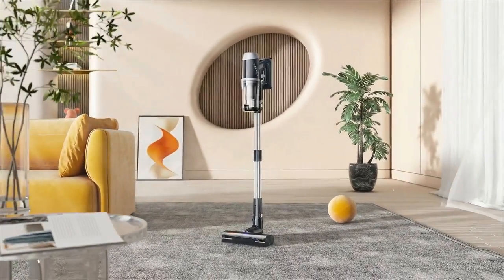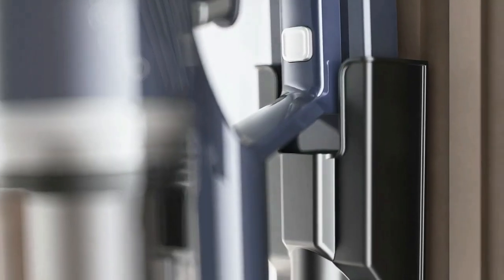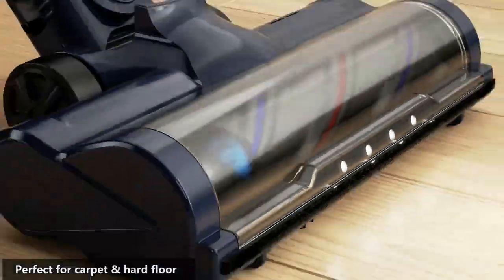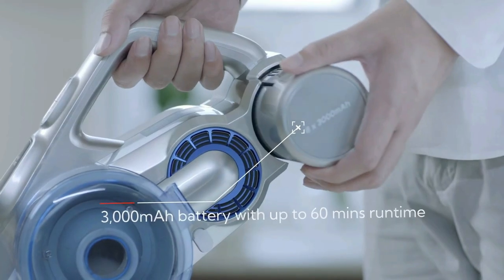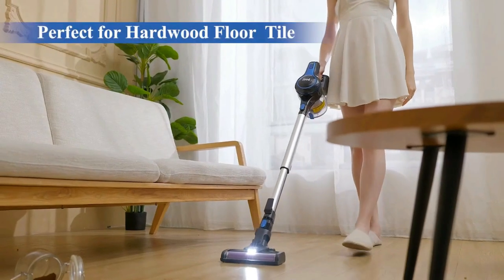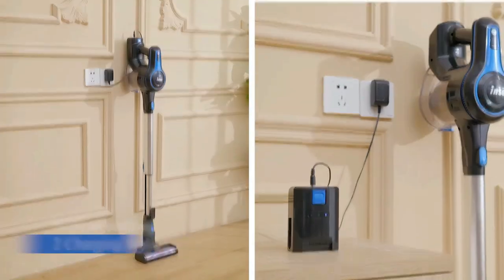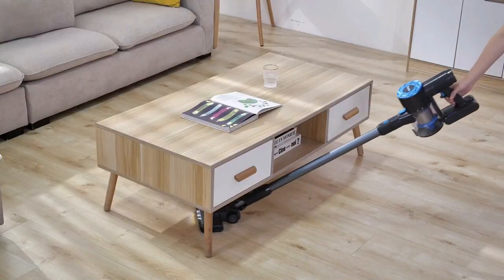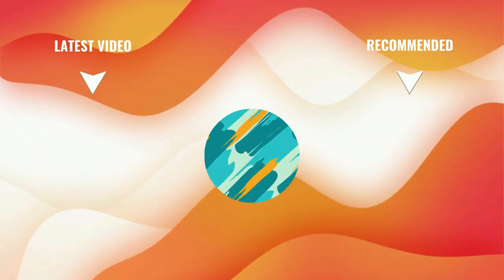Best Stick Vacuums In 2023 - Top 5 Stick Vacuums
I created a list of the 5 Best Stick Vacuums of 2023 which are available on amazon, search no further because I'm giving you the top Best Stick Vacuums of 2023 so you don't have to.

00:00 Introduction
00:20 1.)  ORFELD Stick Vacuum
✓ Amazon US
The ORFELD stick vacuum cleaner is upgraded with a high-power 200W brushless motor, no carbon brush friction, low heat generation, and low noise.

01:24 2.)  Voweek Stick Vacuum
✓ Amazon US
Voweek vacuum cleaners offer 3 powerful suction modes. From deep cleaning carpet dust, cat litter, dog food crumbs, pet hair, and so on your marble, and hardwood floor.

02:32 3.)  Dreo Stick Vacuum
✓ Amazon US
Dreo Stick Vacuum Cleaners all pet hair, lint, food crumbs, and more off your desk, sofa, and other furniture simply at the touch of a button.

03:30 4.)  INSE Stick Vacuum
✓ Amazon US
INSE Stick Vacuum cleaner features a 180W upgraded motor, provides strong suction on max mode, and captures pet hair, cat litter, pet food, and other messes on the hardwood floor, low-pile carpet, stairs, bed, curtain, furniture, car, RV, etc.

05:01 5.)  Moolan Stick Vacuum
✓ Amazon US
Moolan Stick Vacuum, equipped with multiple accessories, floor brush, 2-in-1 brush, and crevice tool picks up very well to clean the sofa, desk, bed, high places, curtains, etc.